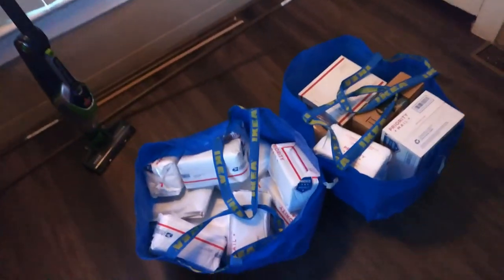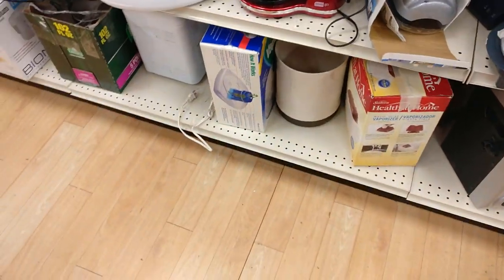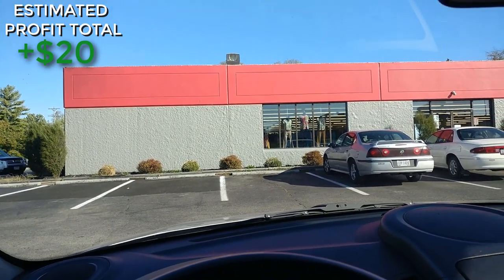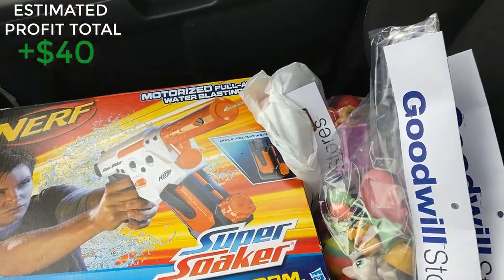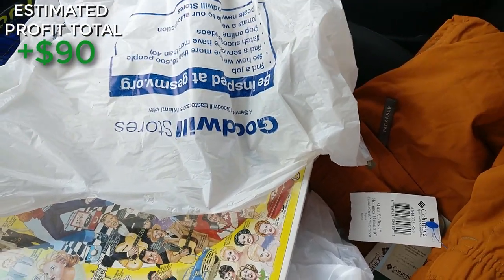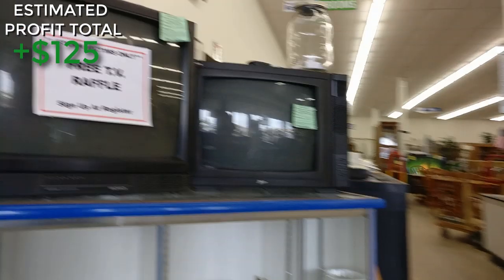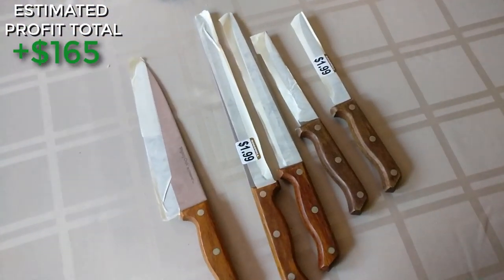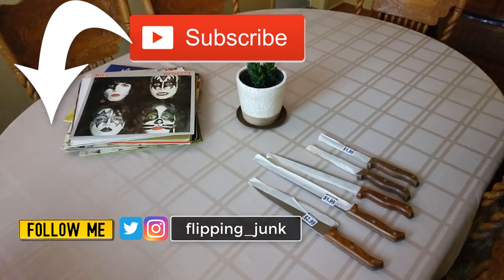🤘Rockin' Finds in Goodwill! Don't Miss These Items that Sell on eBay and Amazon FBA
I grab a vintage record collection and find some great items in Goodwill to flip on eBay to make profit! Hunting for things to sell on eBay never gets old, because you never know what you'll find out there.

What tools do I need to sell on Amazon FBA and eBay? Here is what I use for my reselling business below.